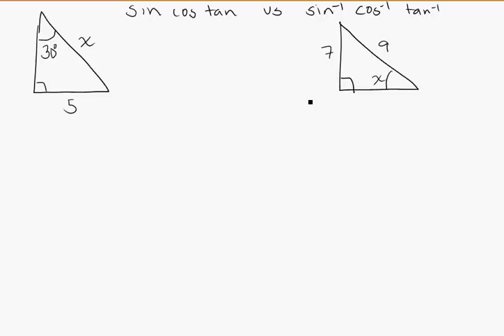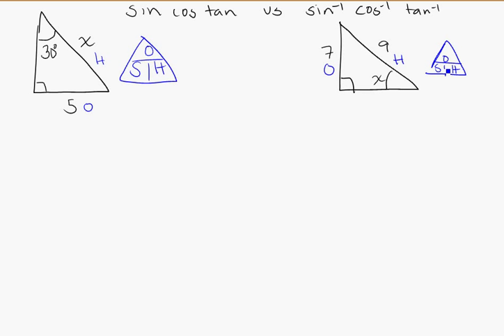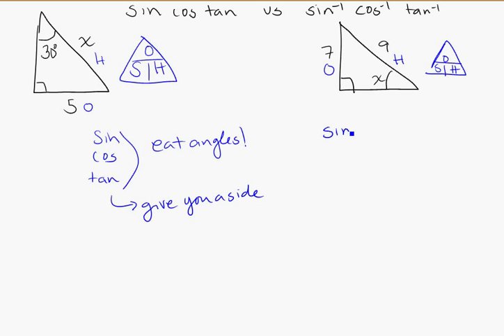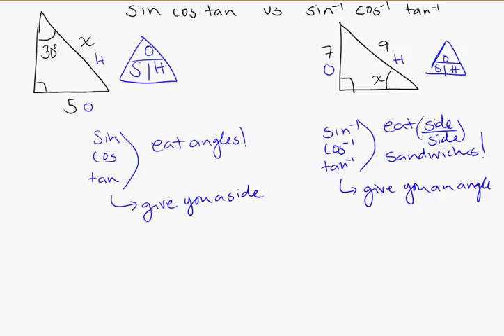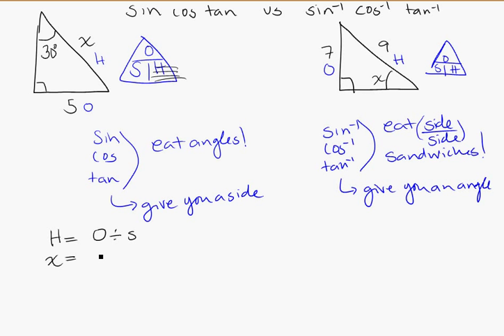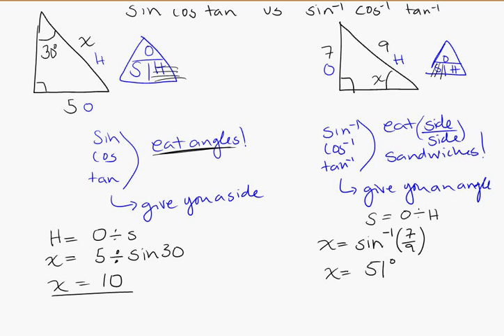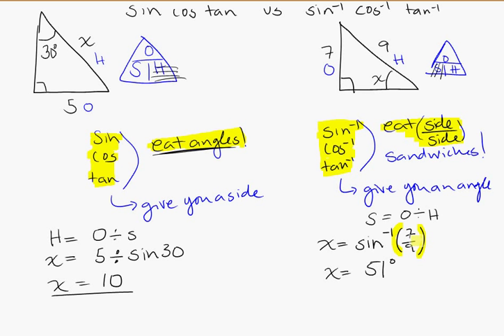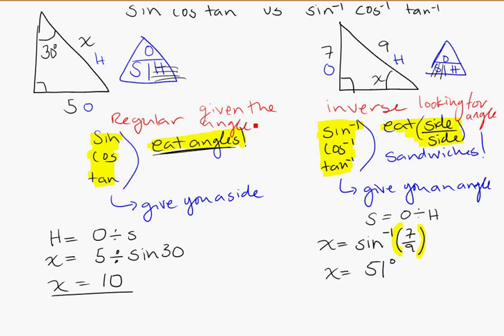sin vs sin-1 regular vs inverse trig functions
to help you figure out when to use sin cos and tan vs sin-1 cos-1 tan-1